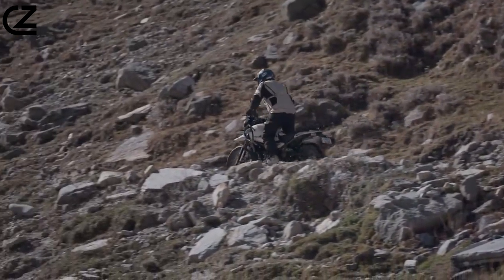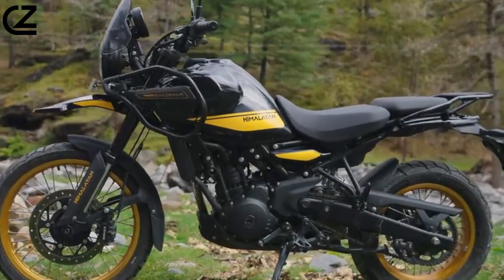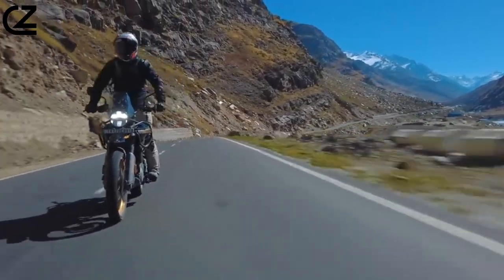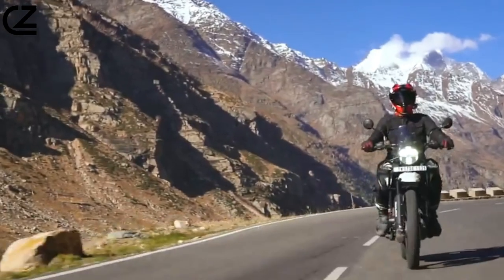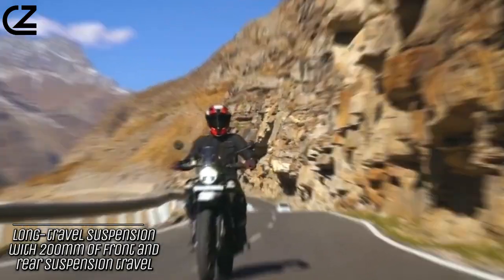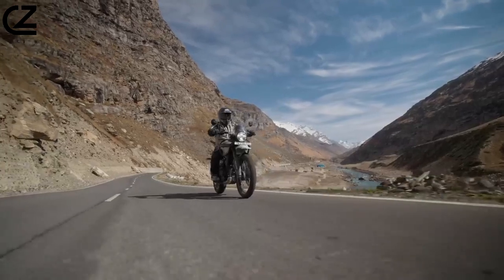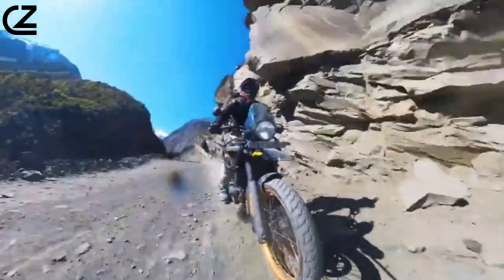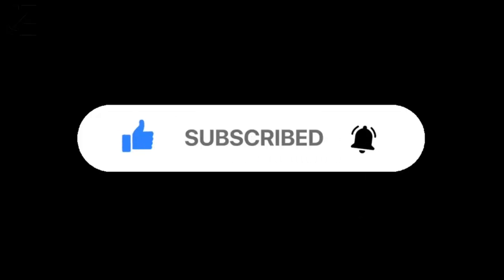🔥Himalayan 450 Deep Dive: Specs and Features Unveiled!🔥 PART 2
🏍️ Unleashing the Adventure: Royal Enfield Himalayan 450 🏔️

Get ready to embark on an exhilarating journey with the much-anticipated Royal Enfield Himalayan 450! 🌟 In this exclusive video, we dive deep into the heart of this powerful beast, exploring the remarkable features that make it a true icon in the adventure biking world.

🚀 Royal Enfield Himalayan 450 Review:
Discover the ins and outs of the all-new Himalayan 450 as we provide a comprehensive review, breaking down its performance, design, and innovation. From the rugged terrains it conquers to the smooth city rides, this machine is built to handle it all.

📅 Royal Enfield Himalayan 450 Launch Date:
Mark your calendars! We unveil the official launch date of the Royal Enfield Himalayan 450, the day when biking enthusiasts worldwide will witness the arrival of a new era in adventure biking.

🔧 Himalayan 450 Specs:
Delve into the technical details that set the Himalayan 450 apart from the rest. From its robust engine to the cutting-edge features, we leave no stone unturned in exploring the specifications that make this bike a game-changer.

🔍 RE Himalayan 450:
Curious about the evolution of the Royal Enfield Himalayan series? Join us as we trace the lineage and evolution, exploring how the Himalayan 450 builds upon the legacy of its predecessors.

🏞️ Himalayan 450 On-Road Price:
Budget considerations? We've got you covered! Uncover the on-road price of the Royal Enfield Himalayan 450, ensuring you have all the information needed to make an informed decision.

⚡ Himalayan 450 Top Speed:
Hold on tight as we push the limits! Discover the top speed capabilities of the Himalayan 450 and witness the sheer power that propels this adventure machine to new heights.

🎥 Royal Enfield Himalayan 450 New Model 2023:
Exciting times ahead! Uncover the latest updates and enhancements in the new model of the Royal Enfield Himalayan for 2023. From design tweaks to performance upgrades, we explore it all.

Whether you're a die-hard Royal Enfield fan or an adventure seeker looking for your next ride, this video is a must-watch. Join us on this adrenaline-packed journey and witness the Himalayan 450 redefine the meaning of adventure on two wheels! 🌍🏞️